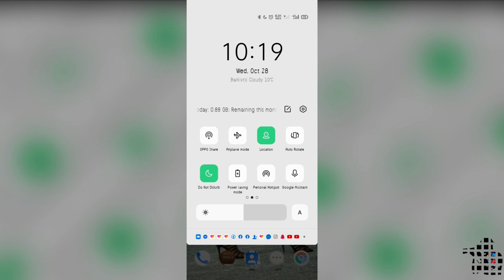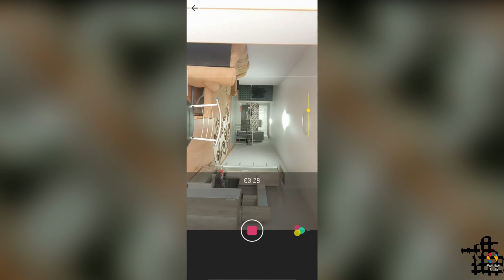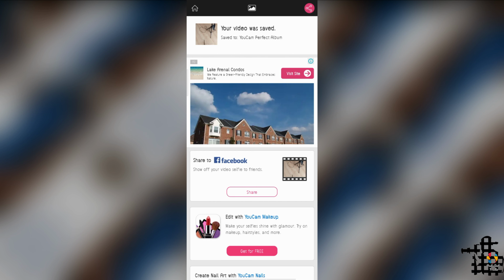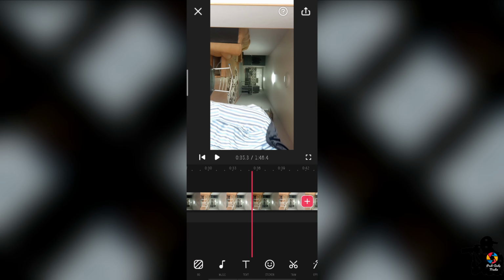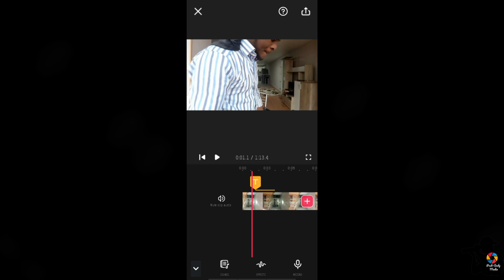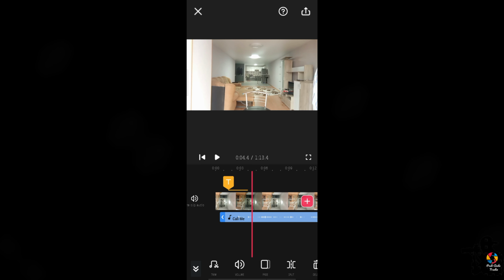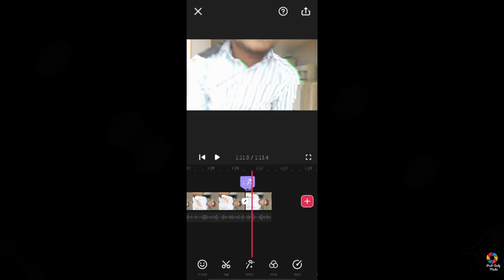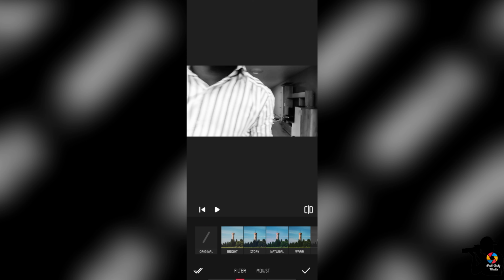How to start a You-tube Channel with Zero or Low budget(Using Android Device)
To our MVPs we have made this video for you to understand the basic of starting a channel with nothing. We encourage you to spend your time and watch it to the end. How to start a You-tube Channel with an Android device. It’s our first video, so we apologize for any mistake you may notice, please drop comment on them, so that we can do a better job next time.

Check out the links below for Cameras, Gadgets, mics and the rest of the equipment you may need.